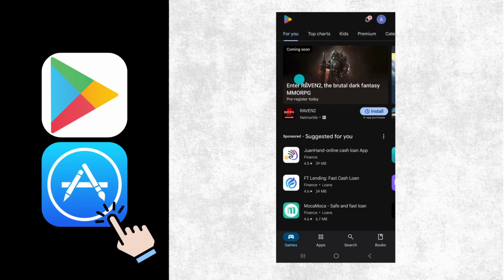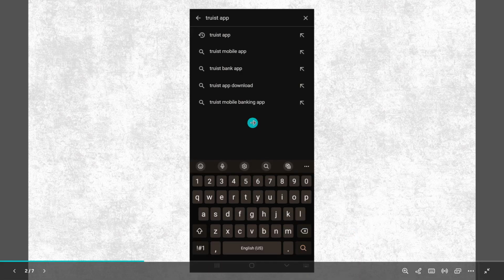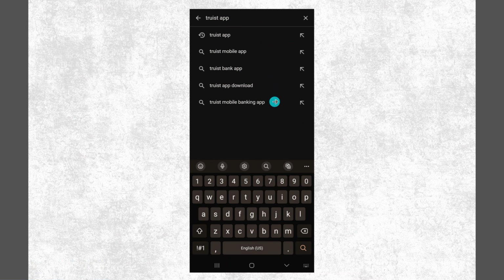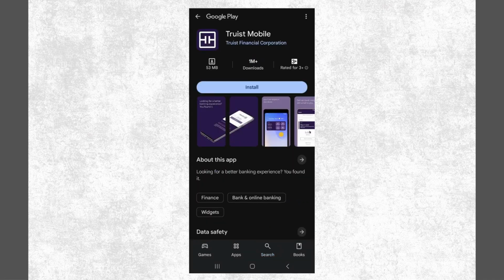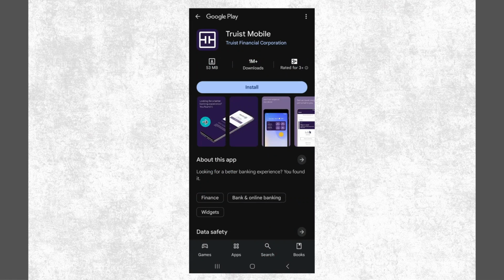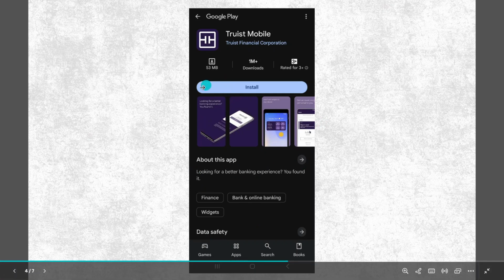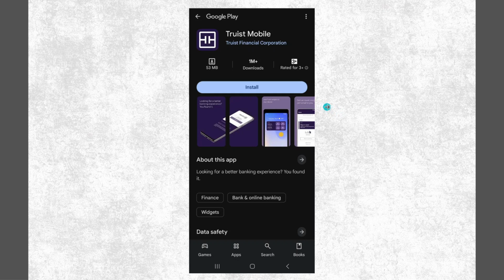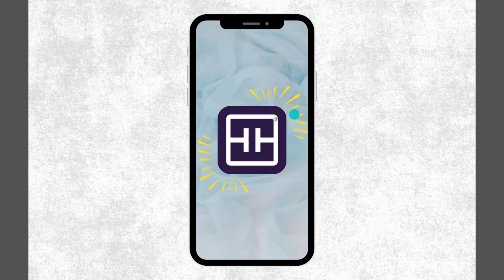How to Download the Truist Mobile App – Step-by-Step Installation Guide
Want to manage your Truist accounts quickly and securely from your phone? In this tutorial, we’ll guide you through the step-by-step process of downloading and installing the Truist Mobile app on your iPhone (iOS) or Android device.

✅ In this video, you’ll learn:

Where to find the official Truist Mobile app (App Store & Google Play)

Tips for logging in and setting up your account

Quick troubleshooting if the app won’t download or install

📲 With the Truist Mobile app, you can check balances, transfer funds, pay bills, deposit checks, and manage your accounts anytime, anywhere.